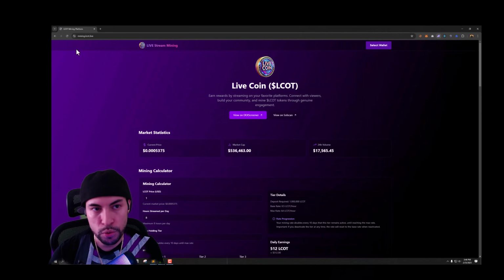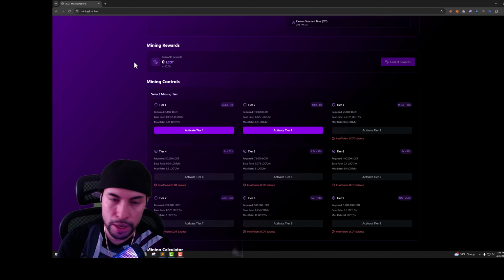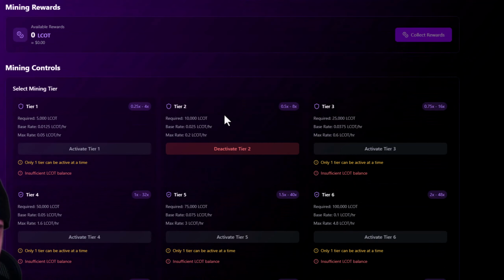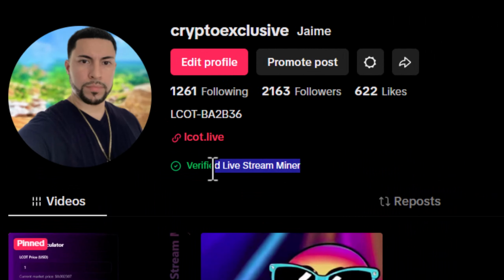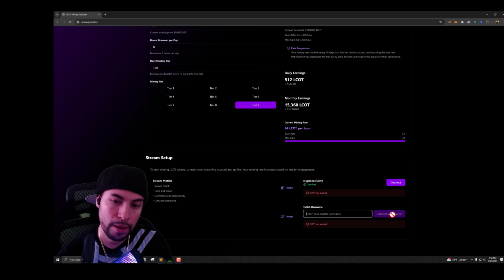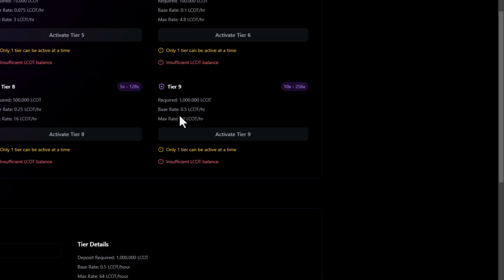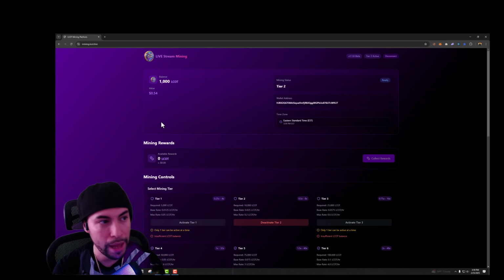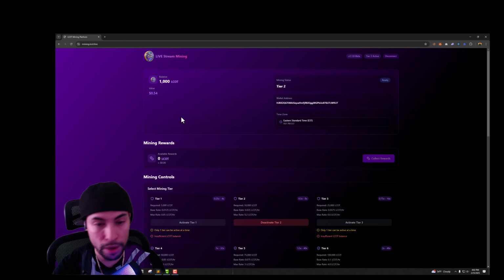How To Mine Your Stream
Video Tutorial on How to get started mining your Live Stream.